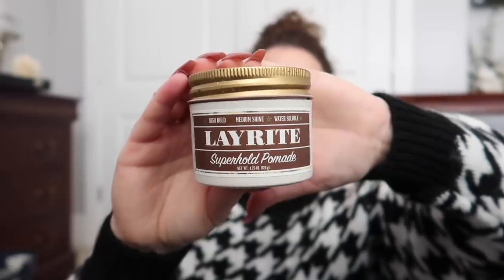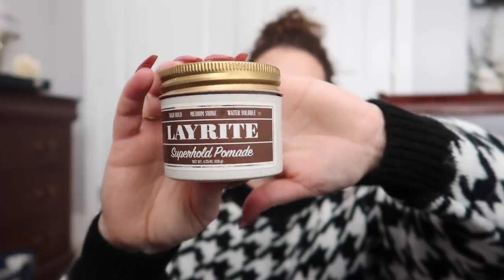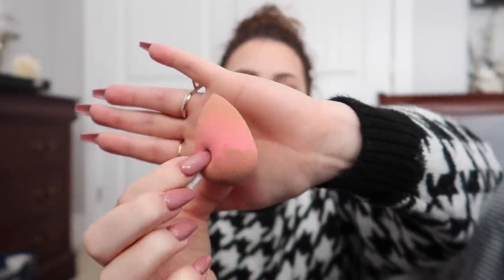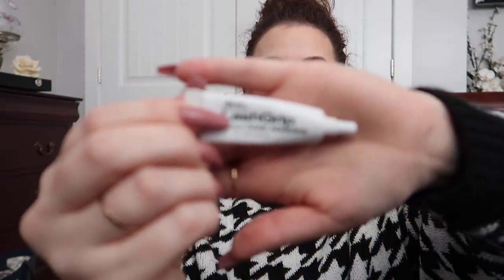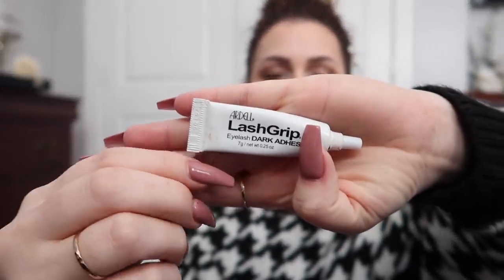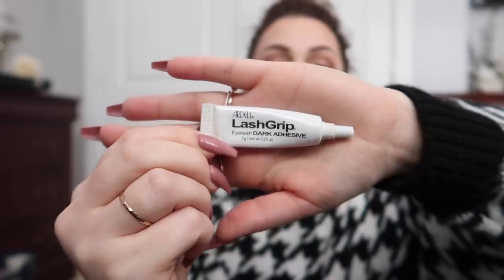Product Empties I Repurchase AGAIN and AGAIN!!